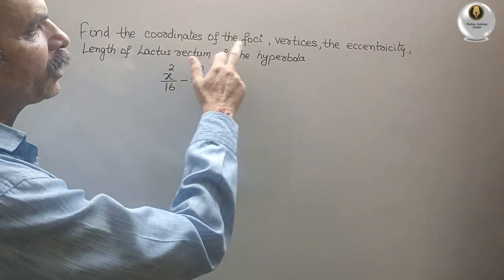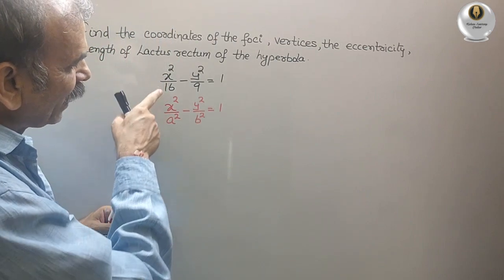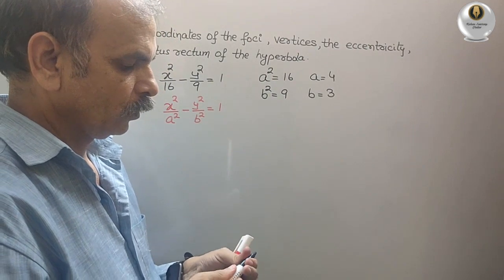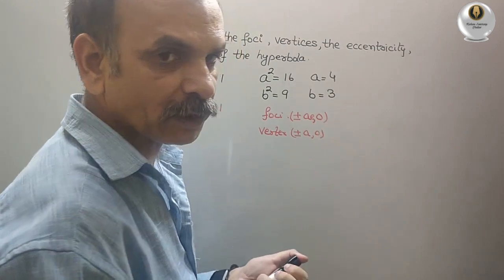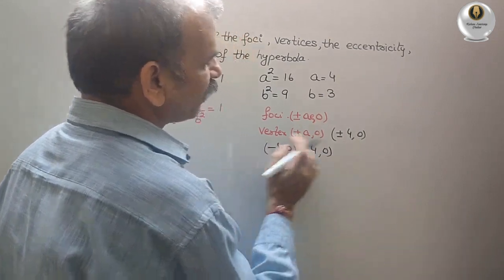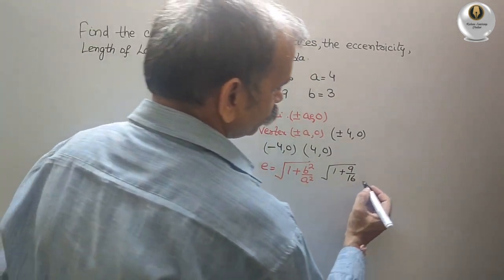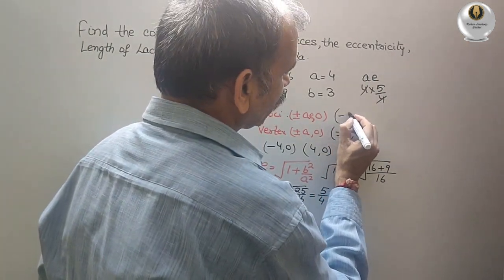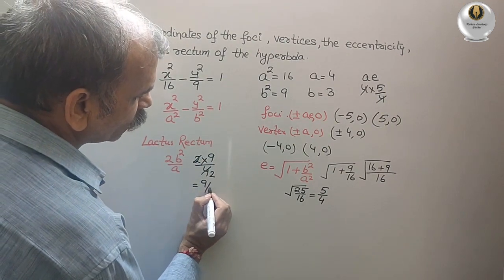CBSE Class 11 EX 11.4 Q 1: Find the coordinates of foci, vertices, e & lactus rectum x^2/16-y^2/9=1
Conic Sections Ex 11.4 Q 1